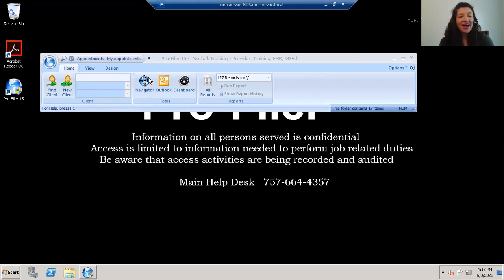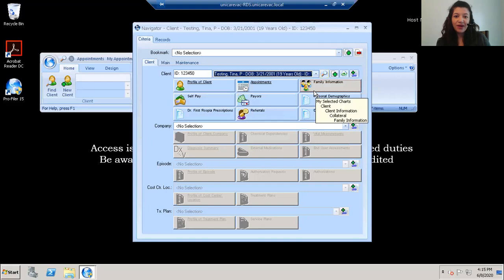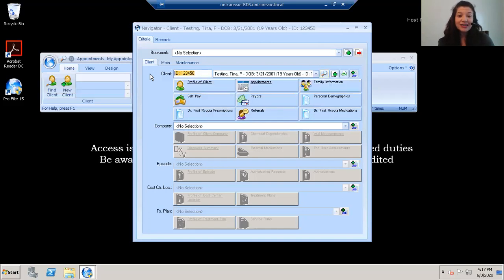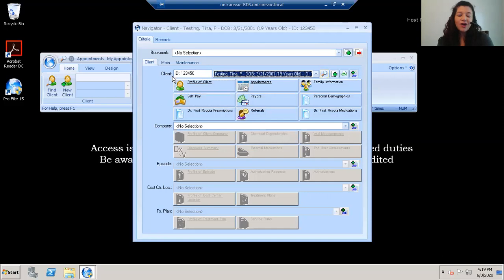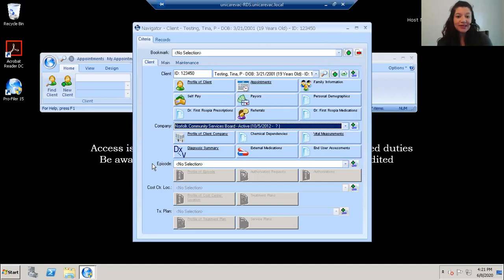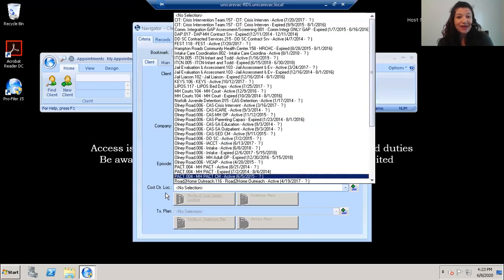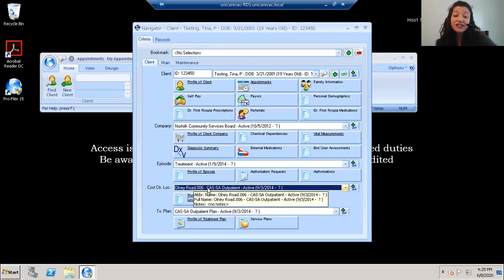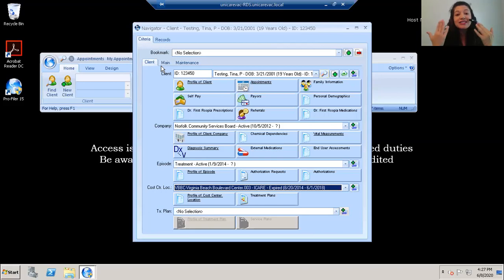How Do I Find a Chart?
Hi! This video is for the beginning Profiler user. It explains how to locate a chart in the Electronic Health Record system, and the meaning of the levels.
-Intro
-Pulling up Chart via medical record number and name
-Client Level
-Company Level
-Episode Level
-Cost Center Level
Tx Plan (Treatment Plan) Level

-Overview and Wrap-Up

Note: This video is for educational/tutorial purposes only. All information used is fictional, as no Protected Health Information will ever be shared publicly.

Video uploaded by Stephanie